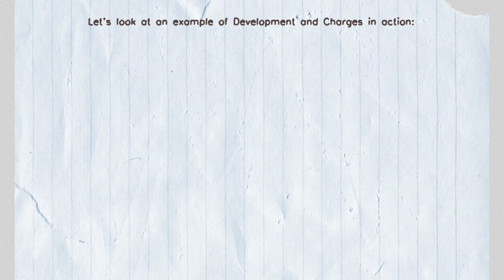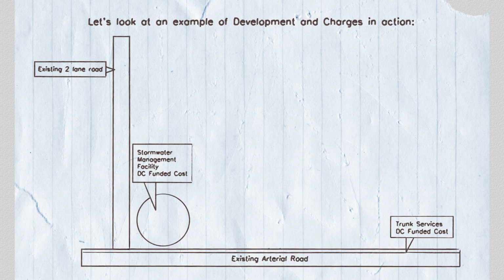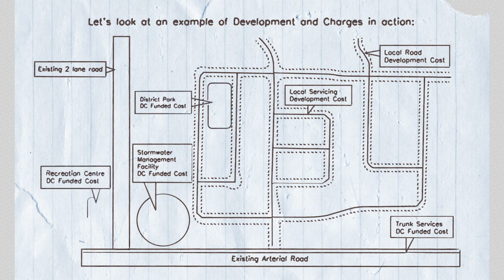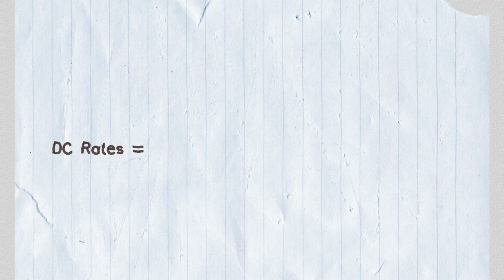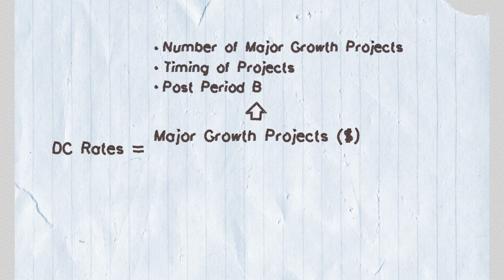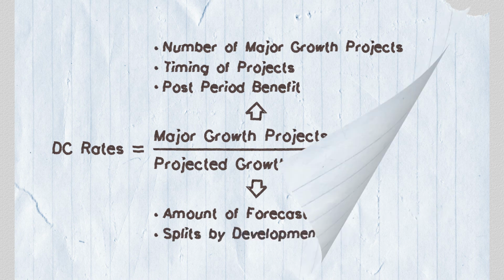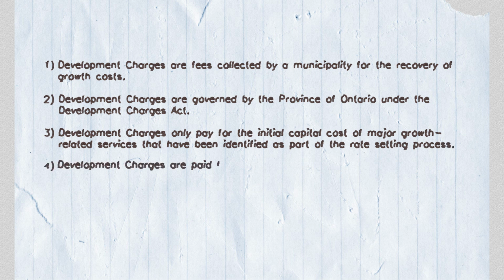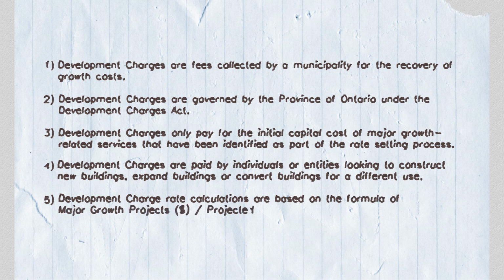The World of Development Charges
Learn about Development Charges in the Town of Greater Napanee